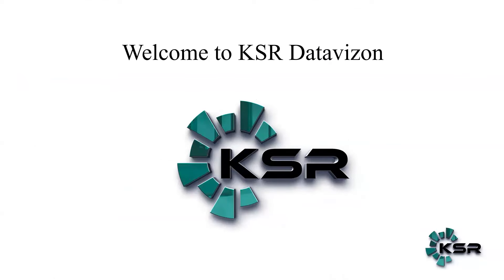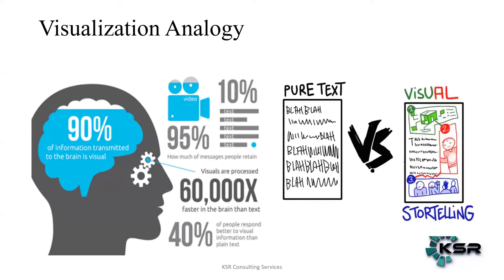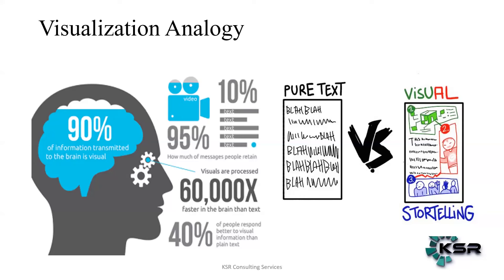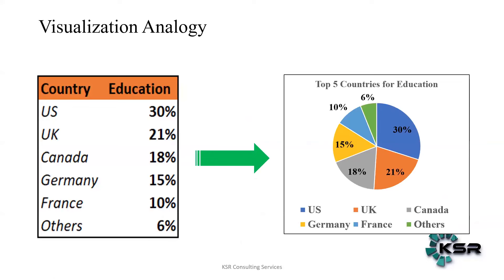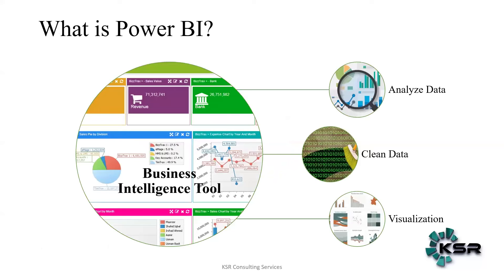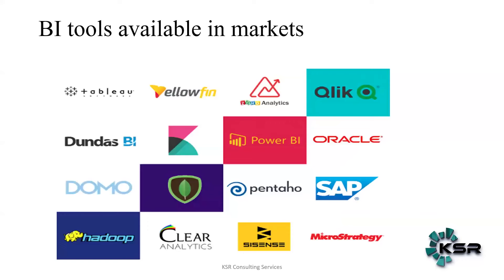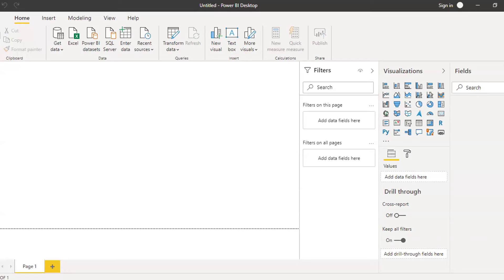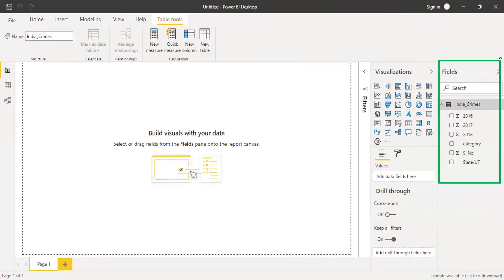Master Power BI in 2024: The Ultimate Guide Power BI, SQL, Azure, Microsoft Fabric | KSR DataVizion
Enroll in our new batch every month. Kickstart Your Career with Our Power BI, SQL, Azure, Microsoft Fabric

Join our WhatsApp group for regular updates